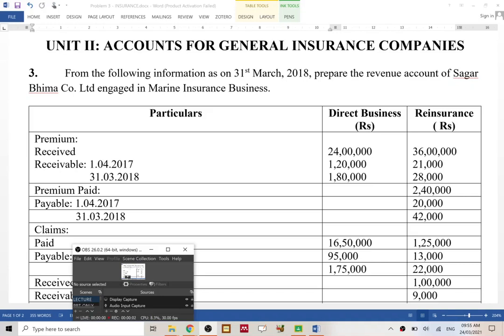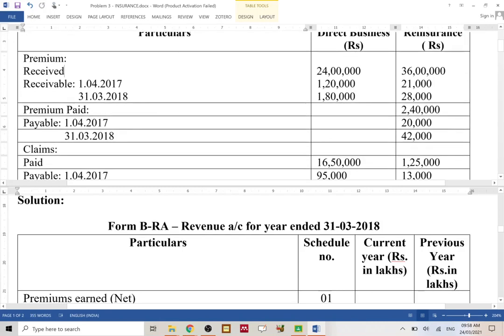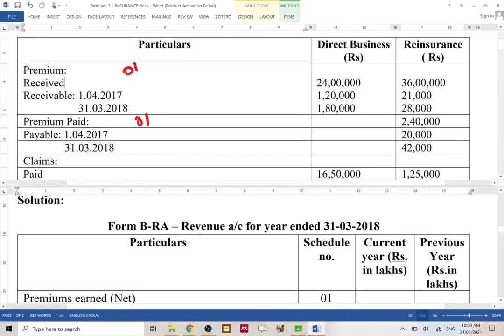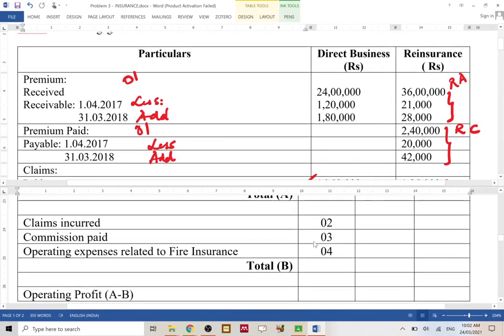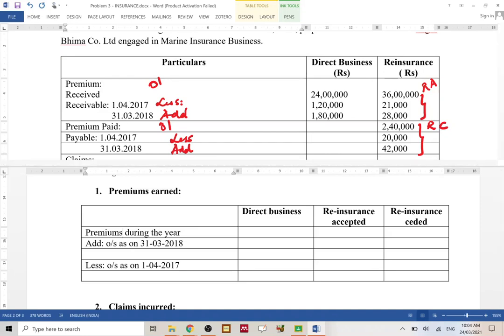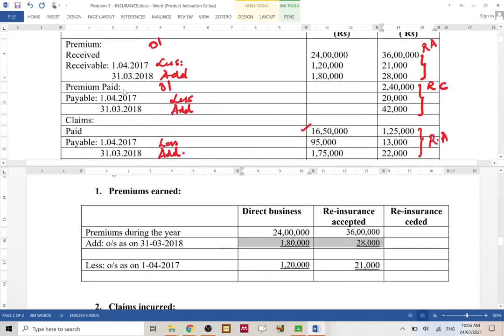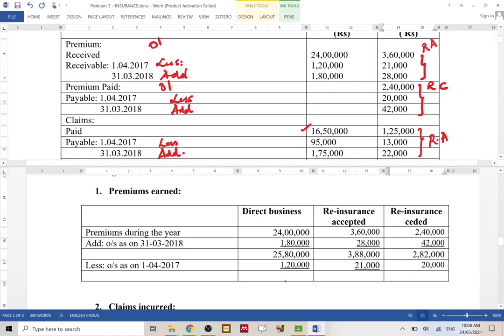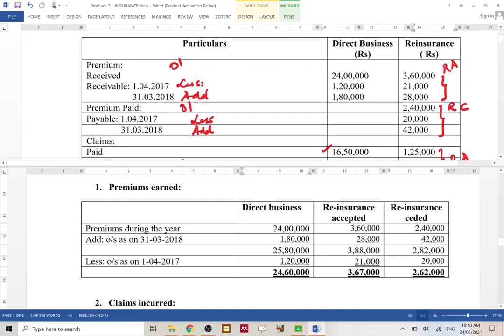12 Solution 03 Part 1 | General Insurance Company Accounts